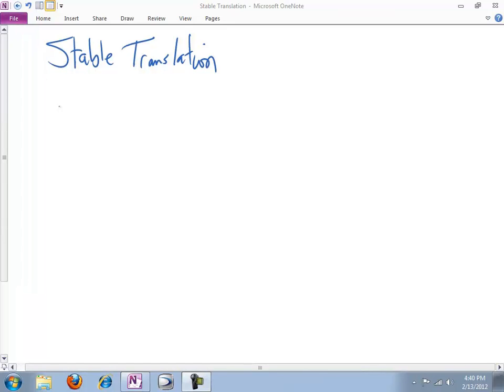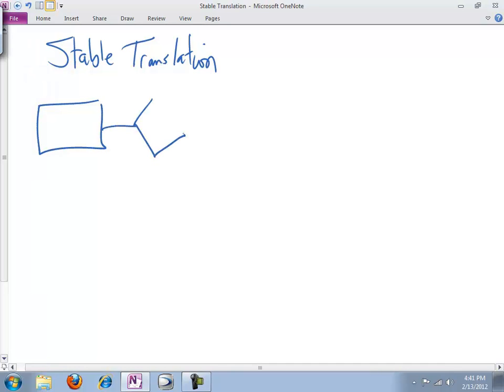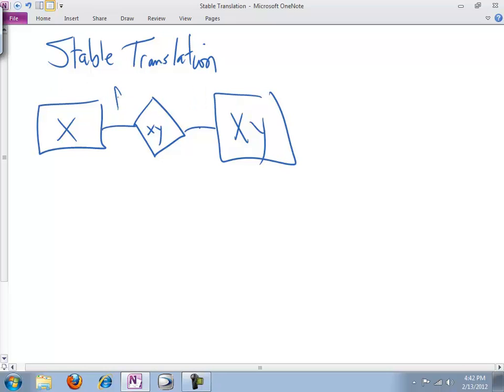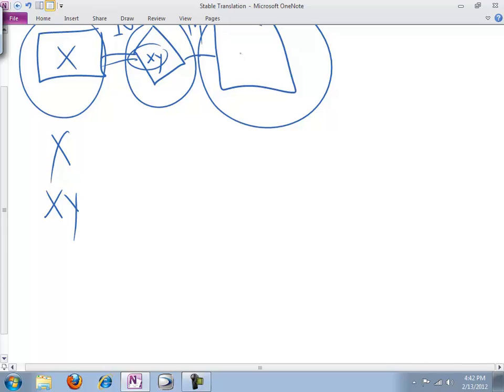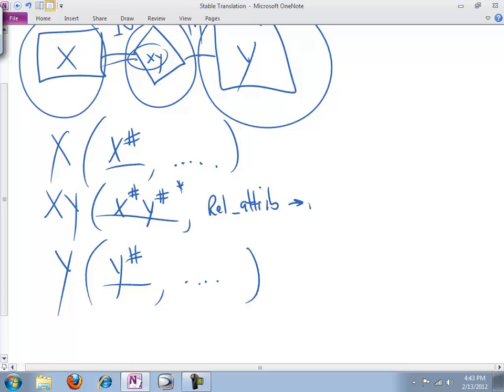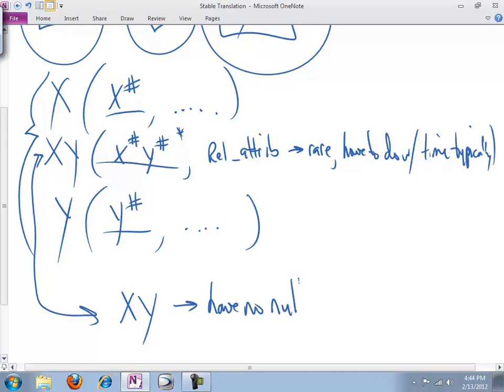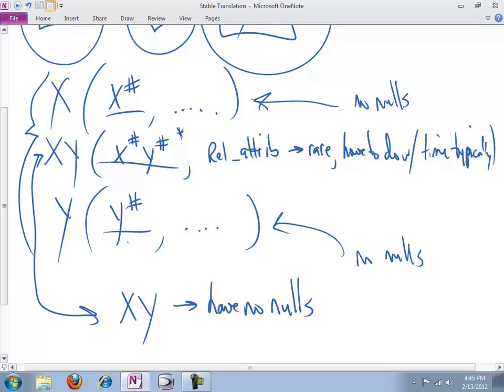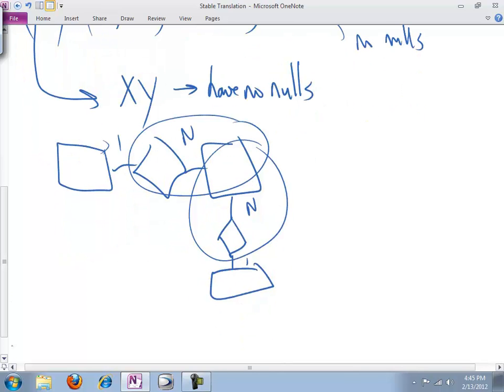Translation Part 5 - Stable Translation